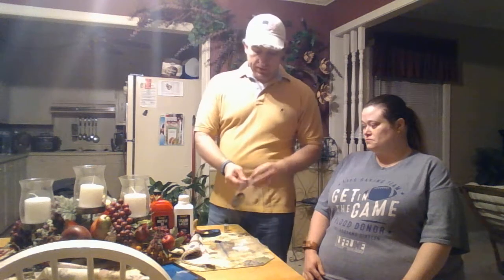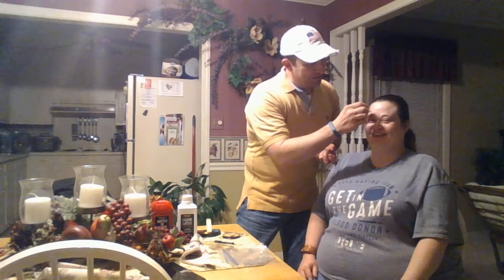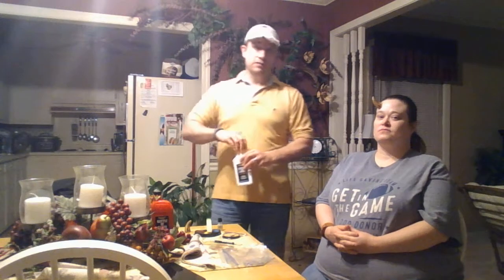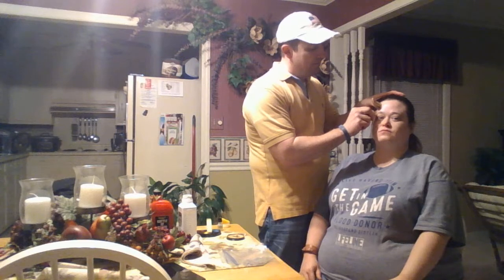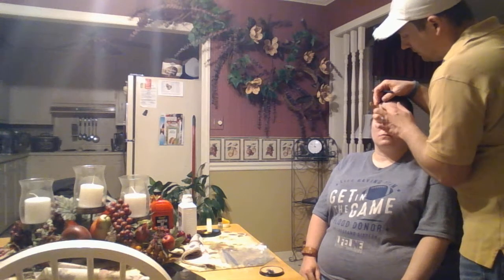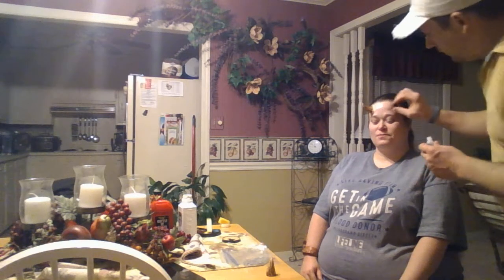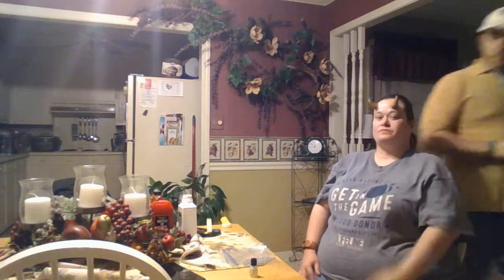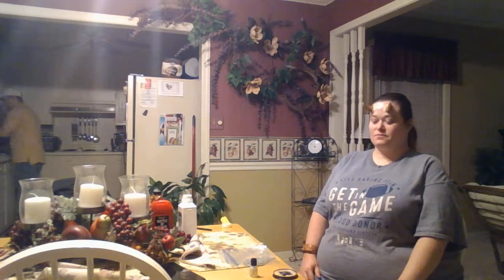Introduction To Public Speaking - Week 7 - Demonstration Speech